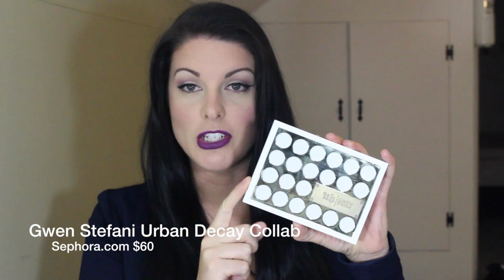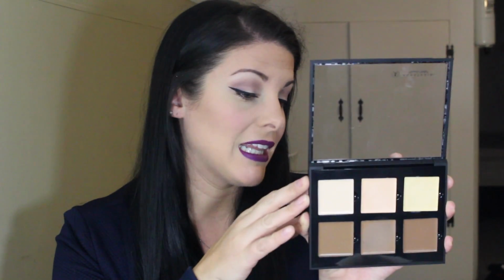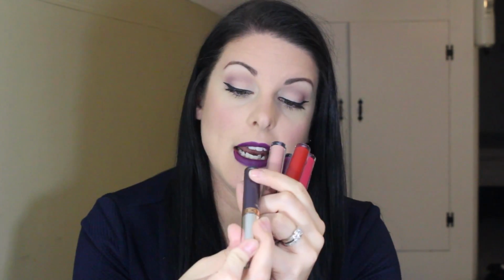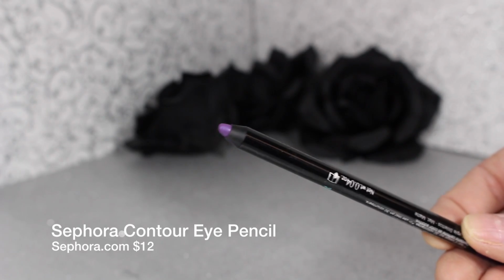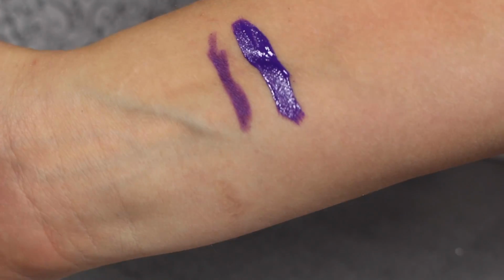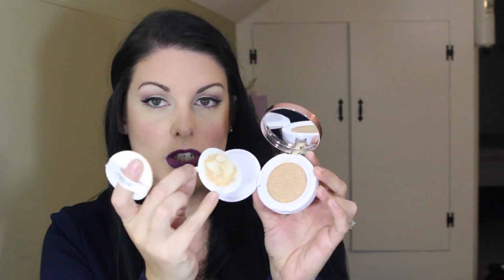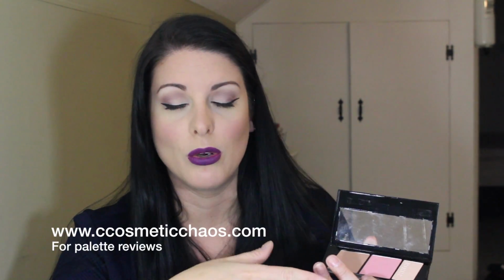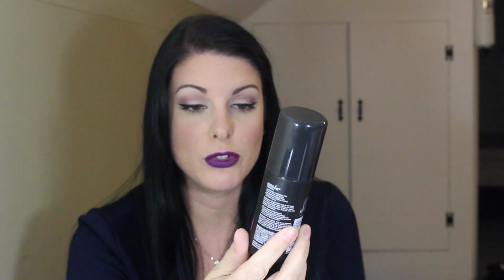What's new at Sephora & the Drugstore Haul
OPEN ME

Kevyn Aucoin Contour Book Vol 2 Review:  goo.gl/CMMwMa

Shadelight Vs ABH Contour Kit: goo.gl/PkBw2u

Smashbox Contour Sticks Blog Review: goo.gl/yNsEGR

Ready Set Gorgeous Review: goo.gl/HbQGCq

Color me Cassie’s Channel: goo.gl/67b8kw

Maybelline Palette Reviews: goo.gl/LL7O0m  goo.gl/O0p7Zg

Wet n Wild Contour Trio Review: goo.gl/sE42Cs

Twitter.com/ccosmeticchaos
Instagram.com/ccosmeticchaos